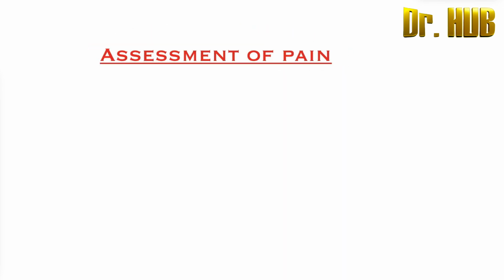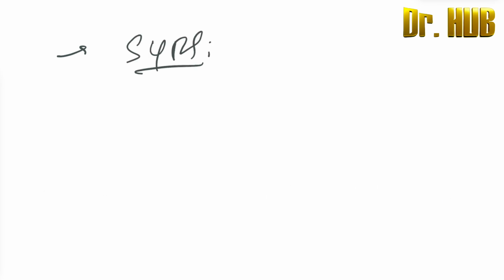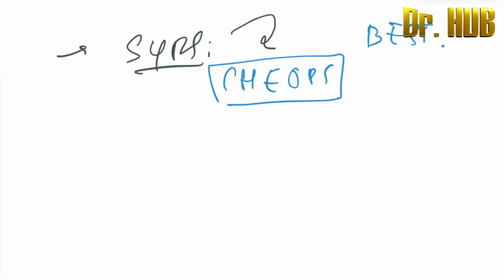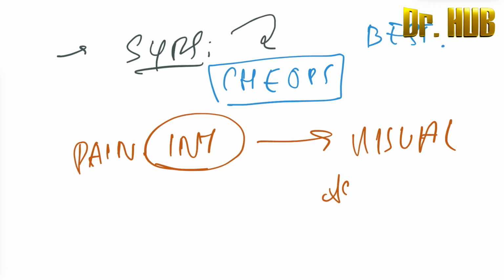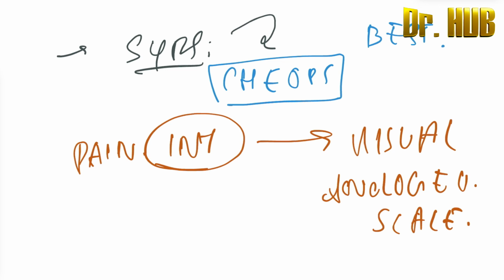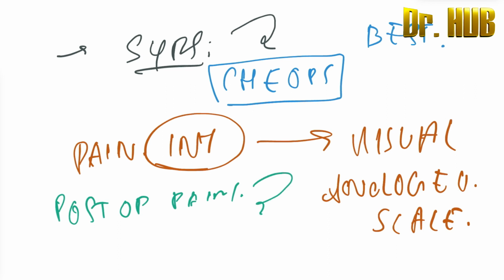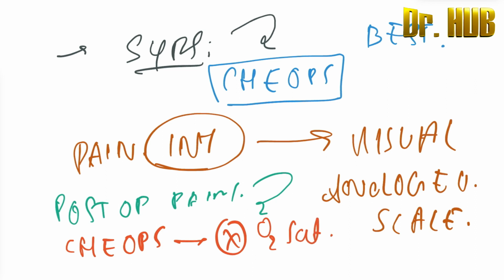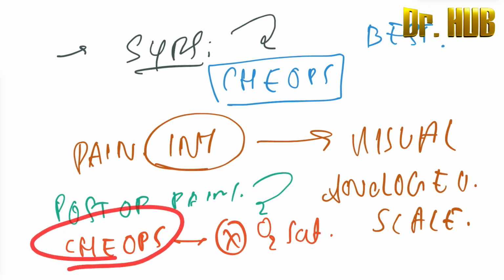Assessment of pain